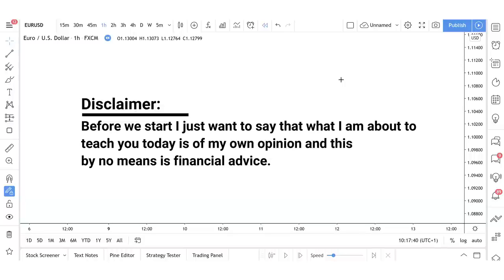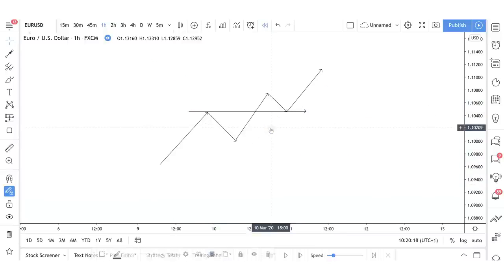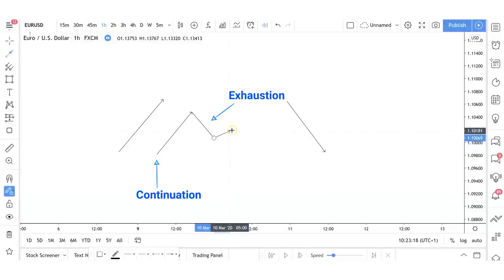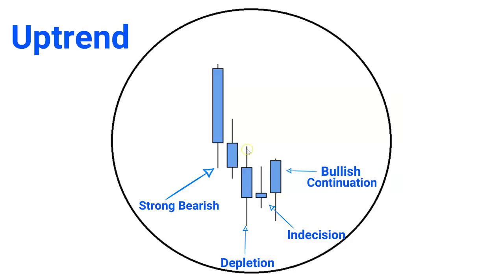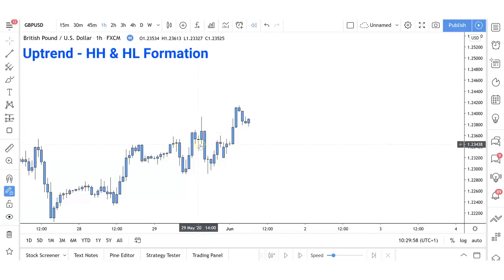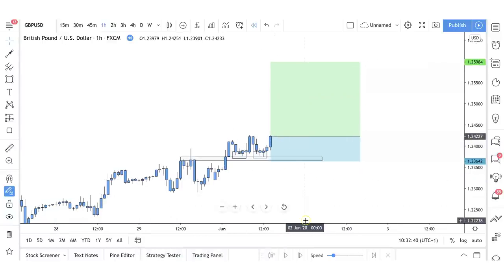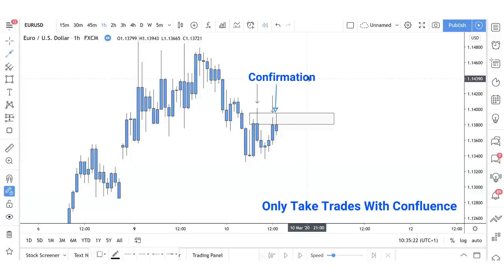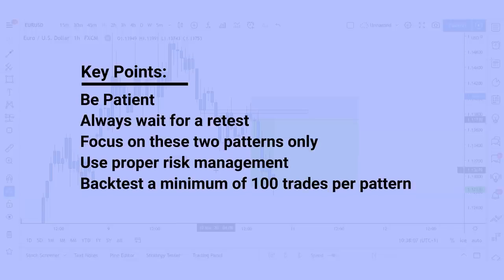Break and Retest Strategy :Price Action